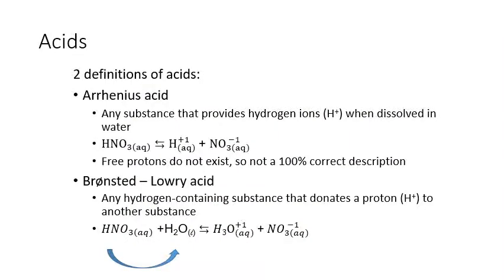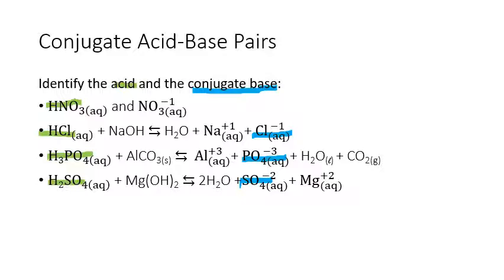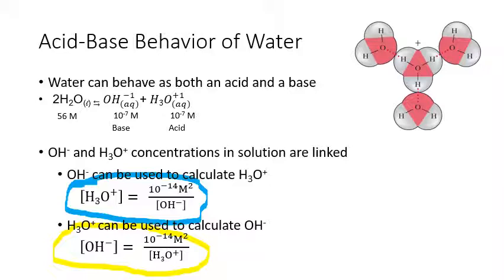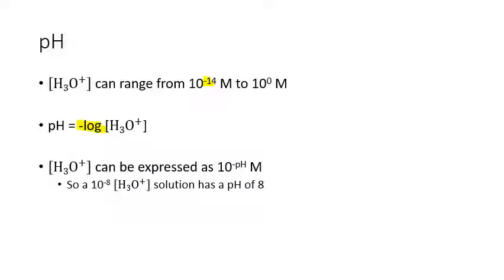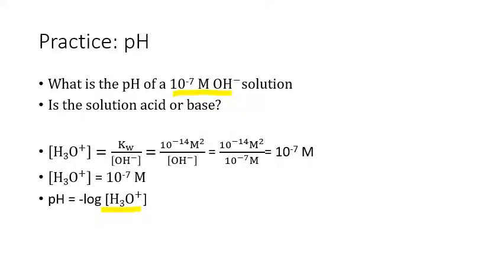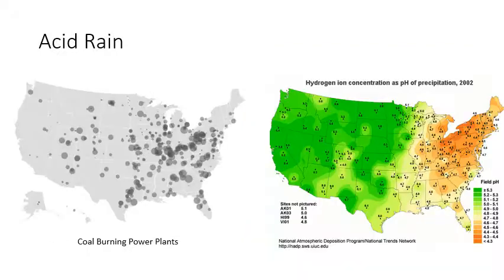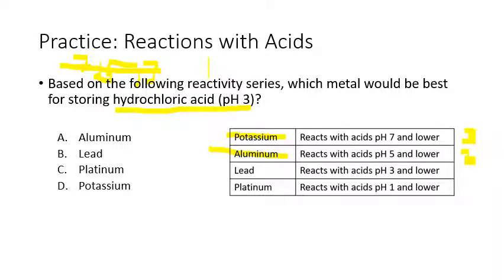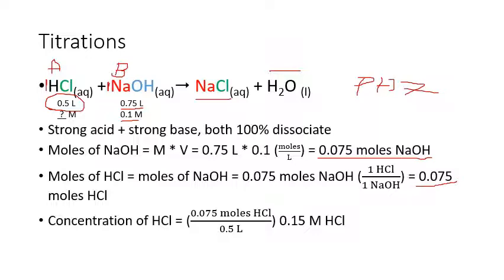CH 110: Acids and Bases Part 1 (4-21-2020)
Recording of Apr 21, 2020 class with
Chapter 8 Topics:
Definitions of Acids and Bases 0:00 - 4:30
Conjugate Acids-Base Pairs 4:30 - 10:30
Calculations with Water 10:30 - 25:30
pH 25:30 - 46:30
Reactions with Acids 46:30 - 54:30
Reactions with Bases 54:30 - 55:30
Salts 55:30 - 58:00
Titrations 58:00 - 1:03:00